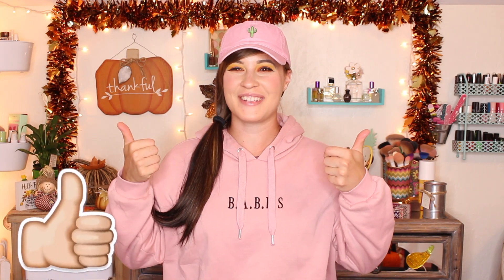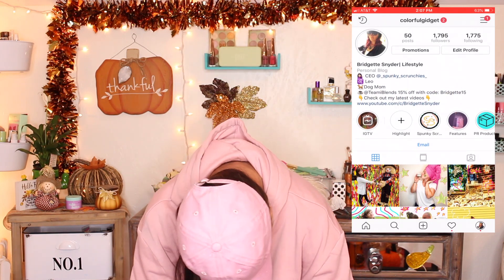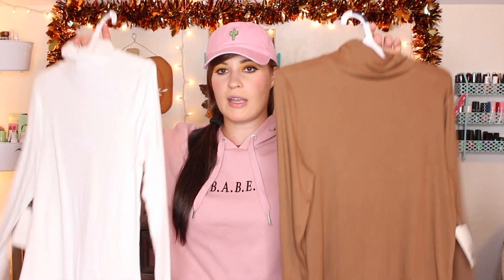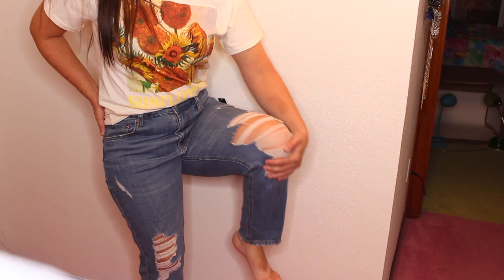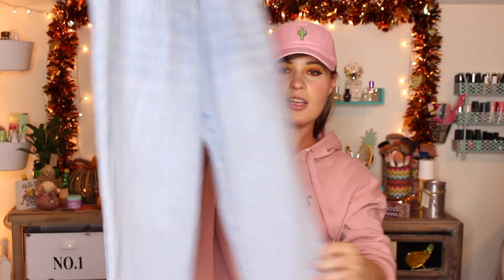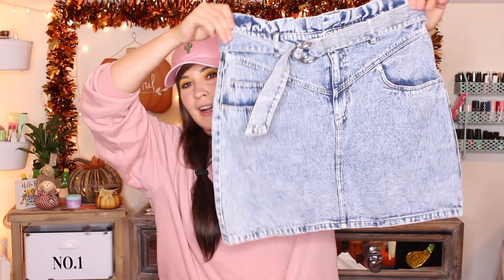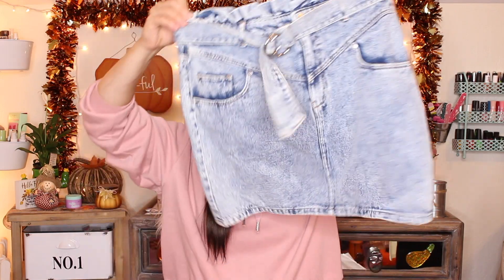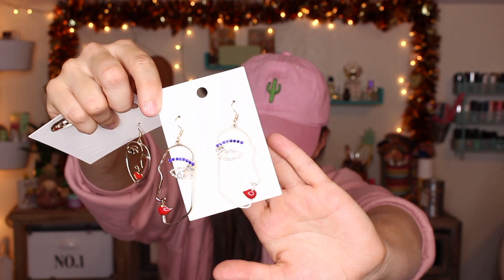$200 Target and H&M Haul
Hey guys so I really hope ya'll enjoy this video. I've actually had this one prefillmed for a while now and finally was able to get it posted.

MY BRAND CHECK IT OUT!

INTRO

OUTRO

► Green Screens Used:
-Crafty 10
-Reina Gulle